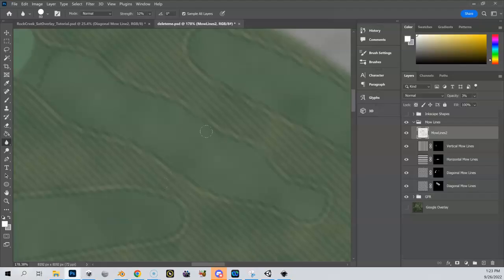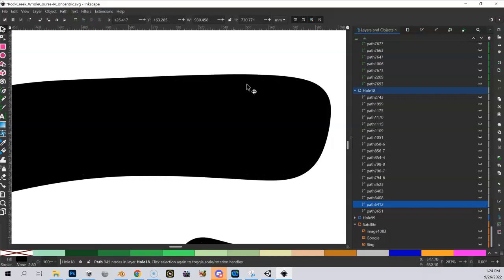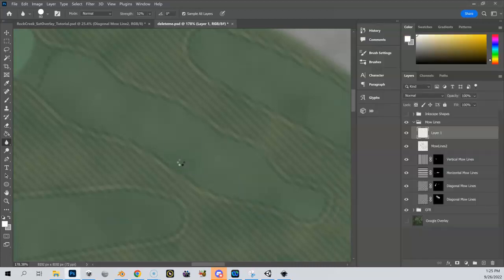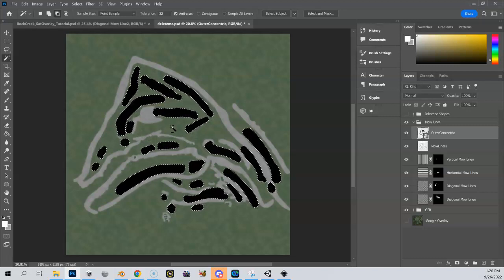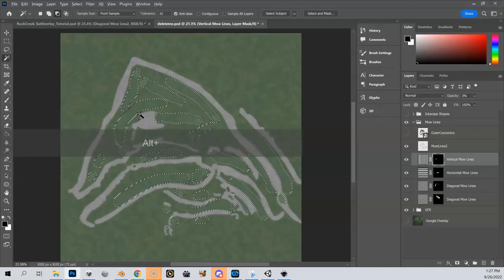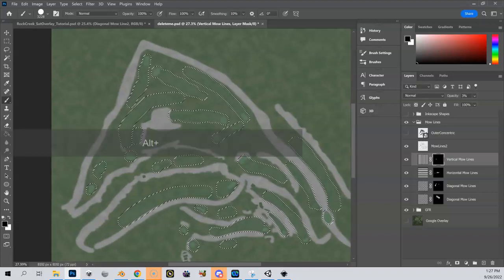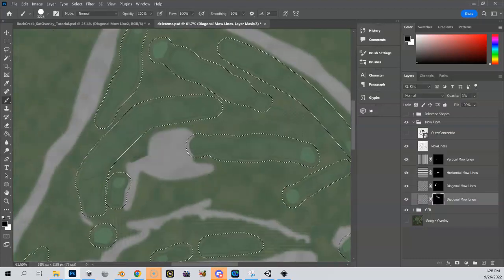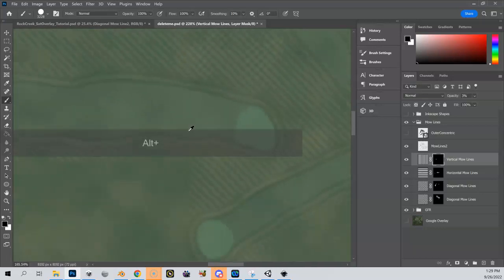Blending Concentric Mow Lines with Straight Mow Lines